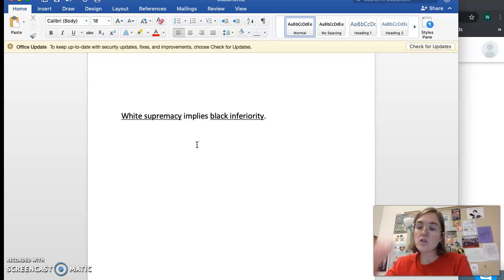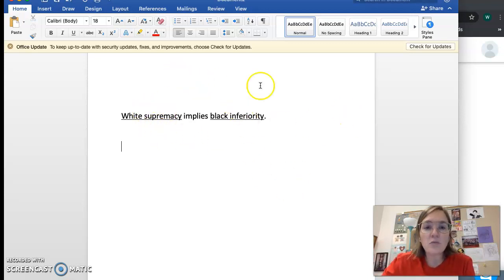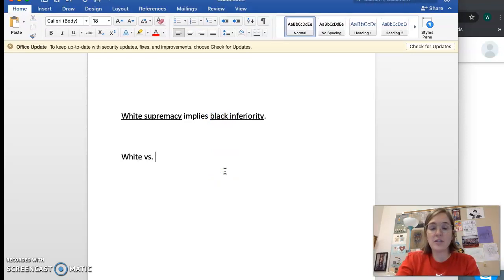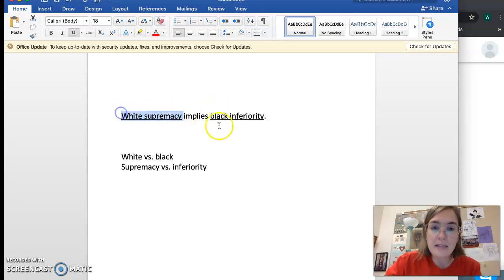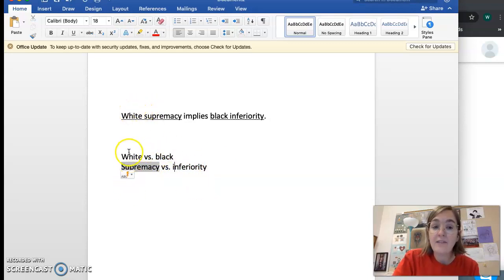Repetition of Syntax in Mandela's Speech